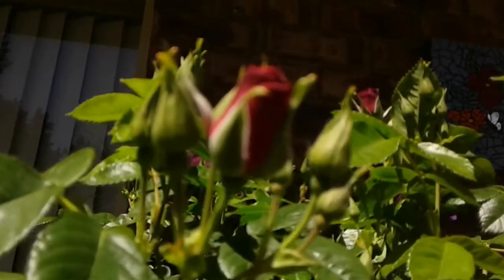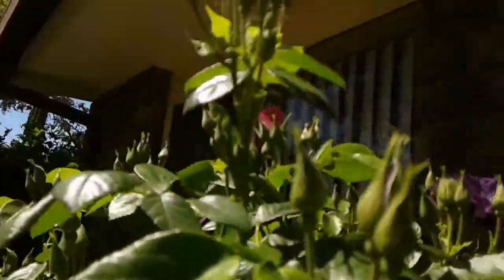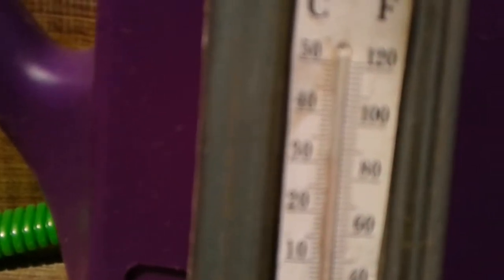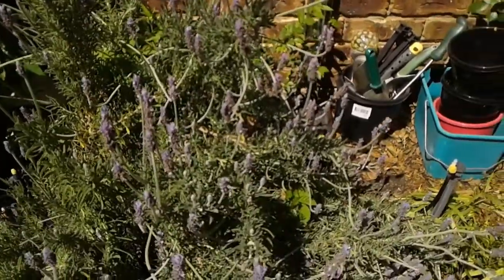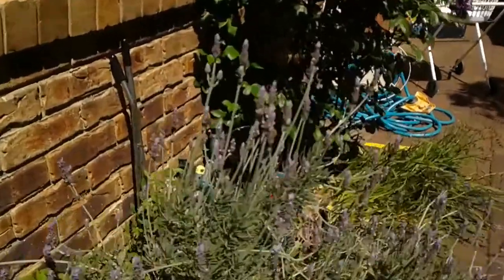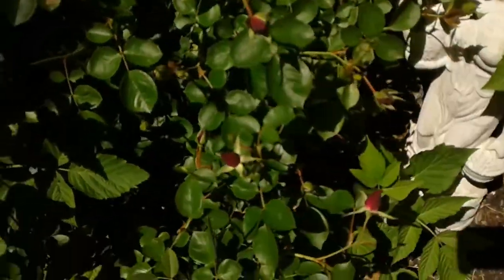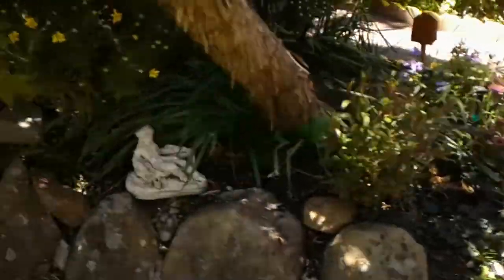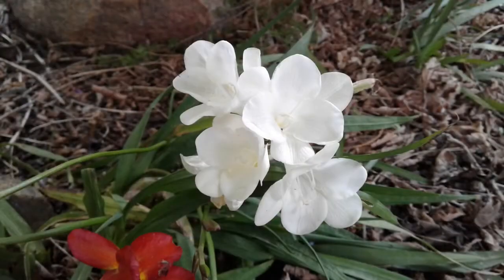Impossible Flower 💖🌼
Upside Down - Jack Johnson - Cover by Becca T.G